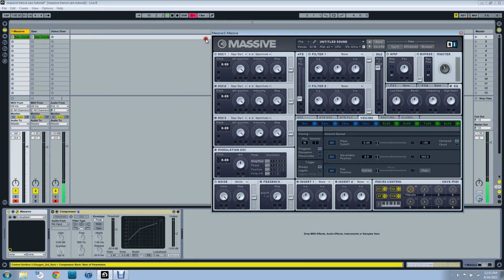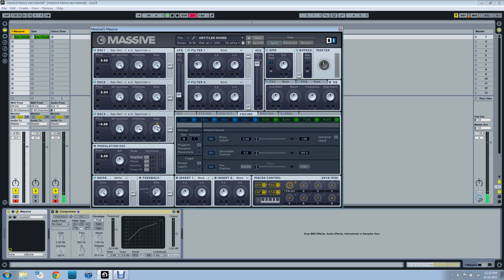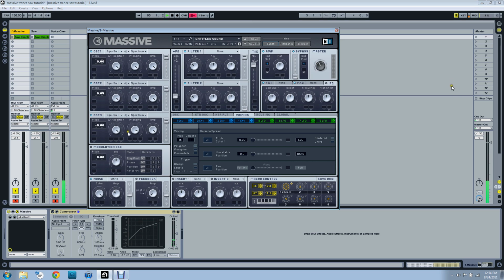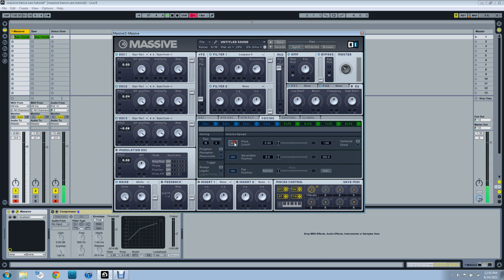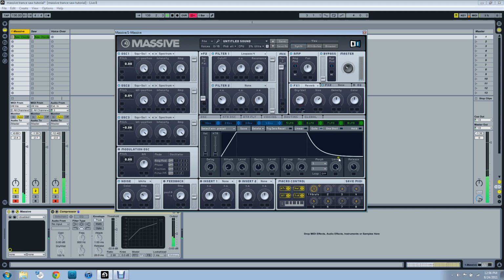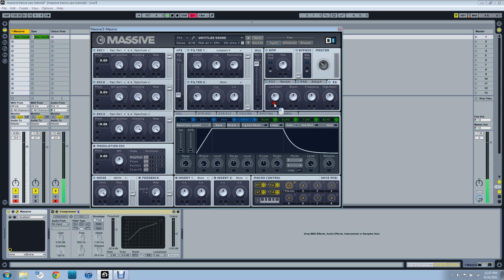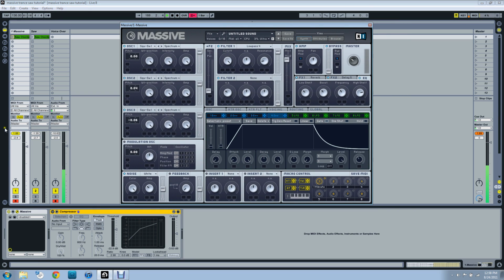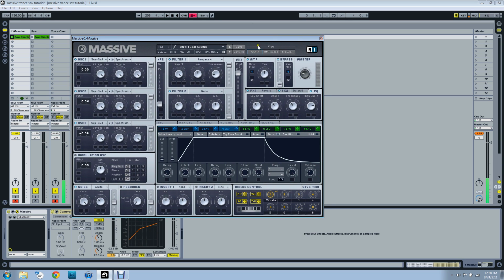NI Massive Trance Saw Tutorial - MASSIVE MONDAY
Join me as I create a phat trance saw patch in NI Massive, then try it yourself!